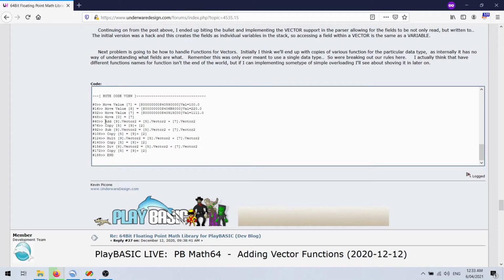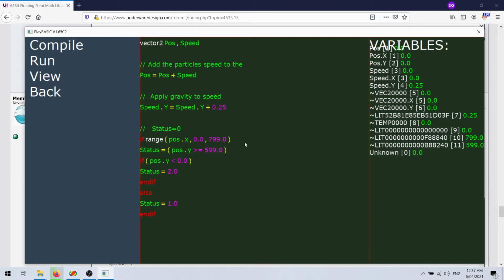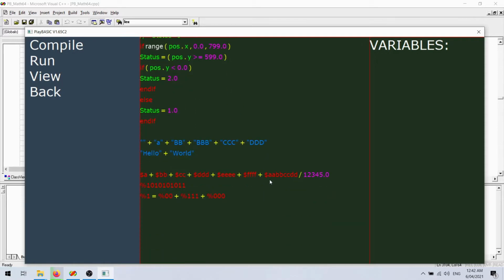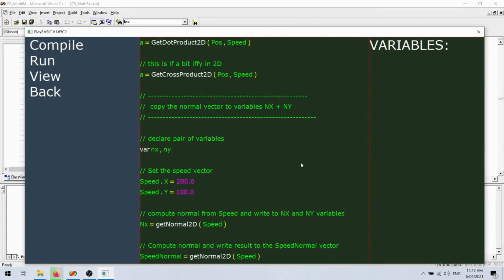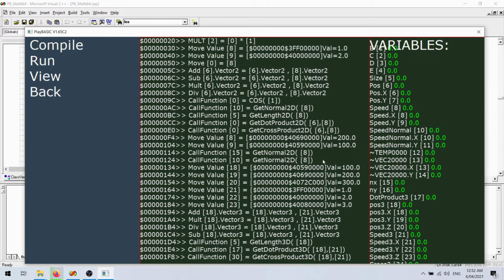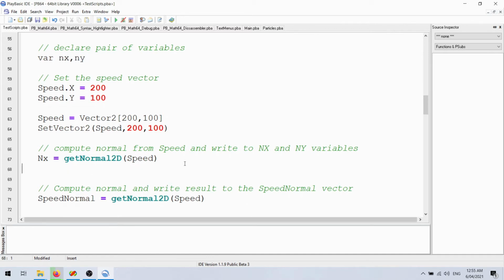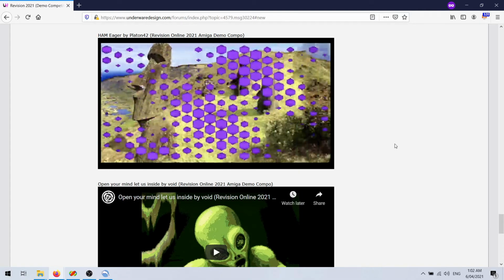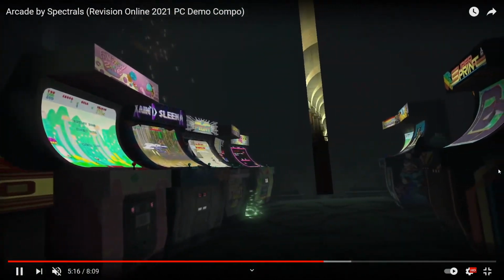PlayBASIC Live - Math64 - Lexing and Revision 2021 (2021-04-06 )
This is more a recap I guess but we do look at Math64 it's Syntactical lexer, talk about things we could do with it and at the end check out some releases from revision 2021

      Video By:
   Kevin Picone